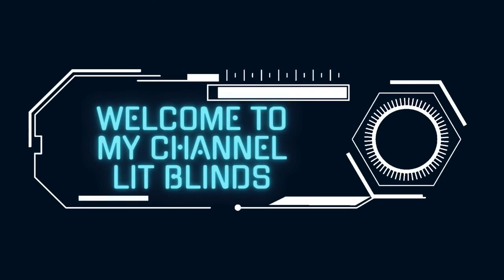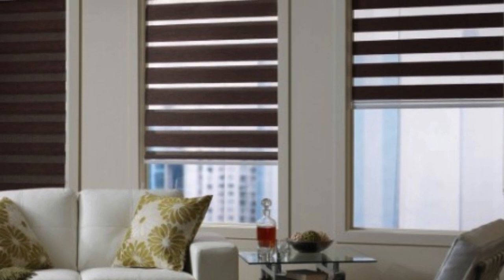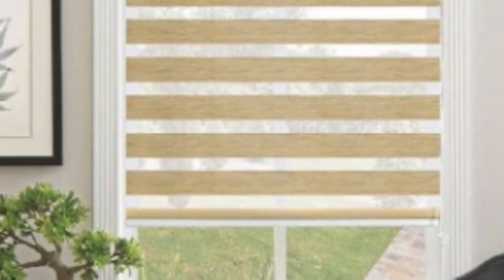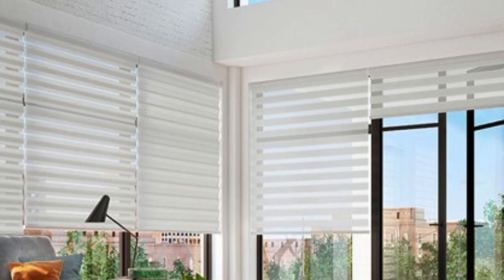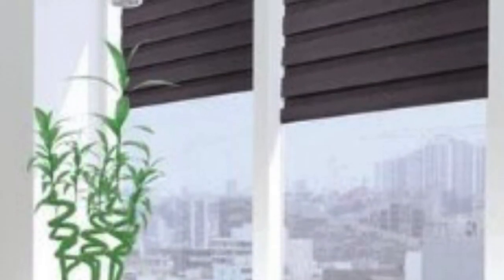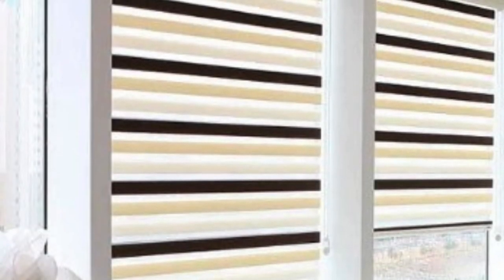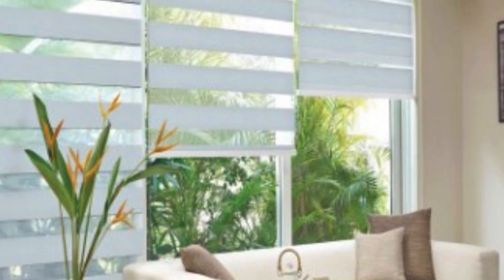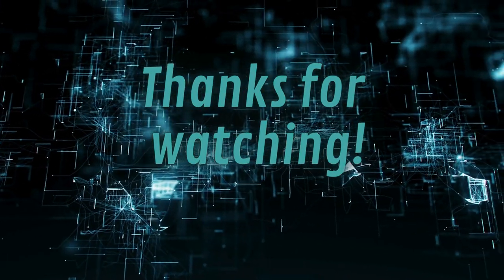ZEBRA WINDOW BLINDS FOR LIVING ROOM | @LitBlinds